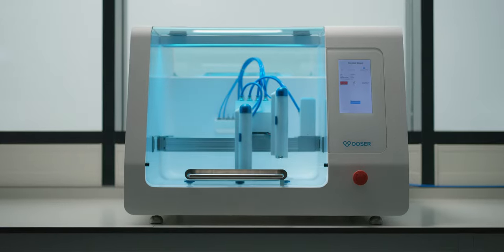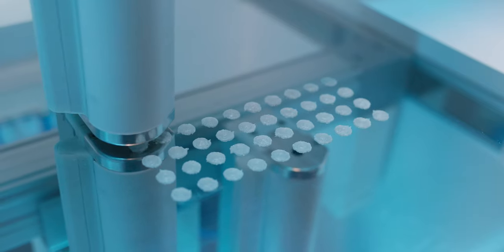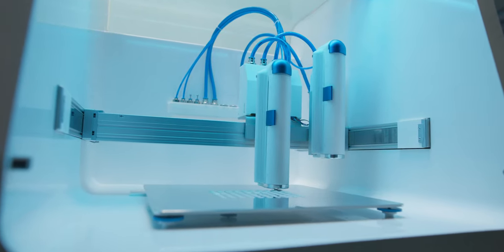Introducing the Doser DoseRx1: 3D Medicine Printer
For Doser we made the launch film for their medical 3D printer, which makes custom doing of medication easy.

We start the story in a warm, sun flooded kitchen where we see how a mother is struggling to cut a pill in half to give the right dose to her daughter. We then move to a cooler, clean-looking pharmacy/lab setting where the product is revealed and its features highlighted. A batch of 3D-printed pills is the result. We then turn back to the house, where there's no more fiddling around with kitchen knifes. The mother just takes the 3D-printed pill from the jar and gives it to the child. Custom dosing of pills is now as easy as it could be!

Mother: Léanne Henkelman
Child: Zaïra Henkelman
Pharmacist: Fereshteh Shokri
Director/camera: Hans de Jonge
Gaffer: Erik Houtman
Focus: Davide Simonetti
Voice-over: Christopher Tester